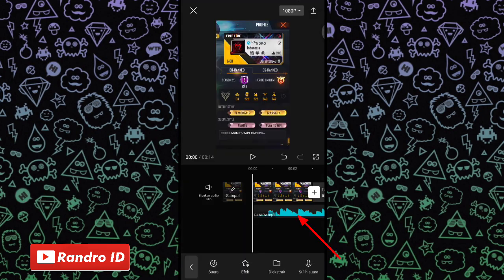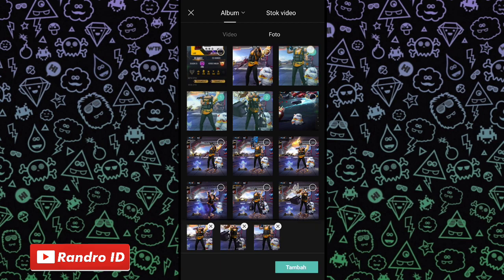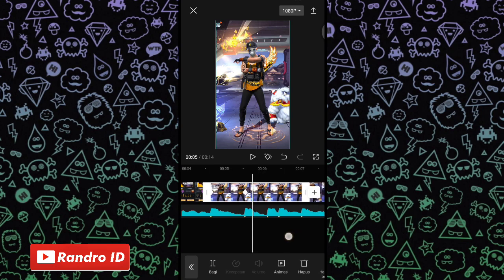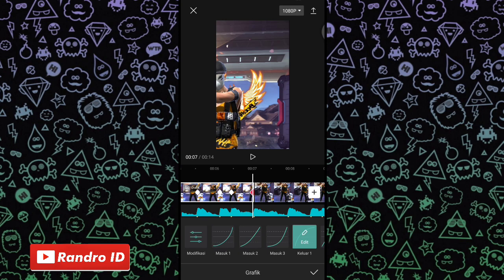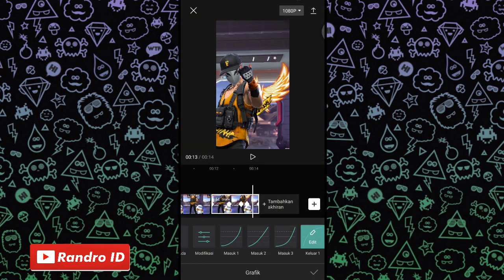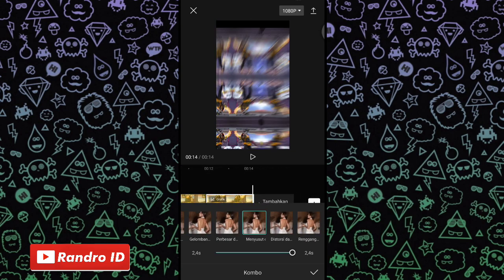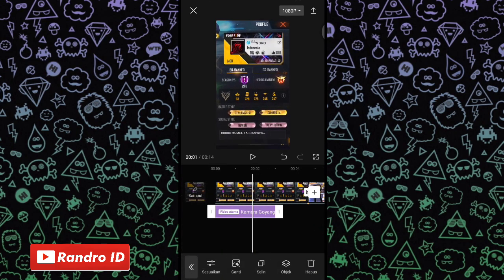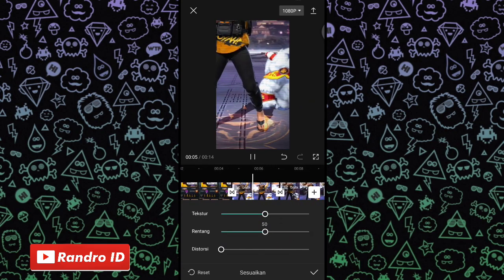CARA EDIT VIDEO JEDAG JEDUG EFEK GESER - GESER DI CAPCUT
JEDAG JEDUG CAPCUT.

Masuk link lalu geser kebawah
Dan klik GET LINK
tunggu 15 detik kemudian klik tulisan DOWNLOAD yg warna hitam lalu pilih GO

Edit ff , cara ngedit di capcut , jedag jedug capcut seperti alight motion , preset alight motion , jedag jedug 3d capcut , preset am 3d , tutorial capcut , template capcut , jedag jedug capcut